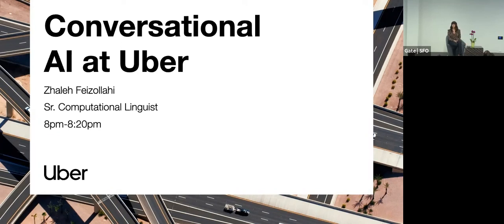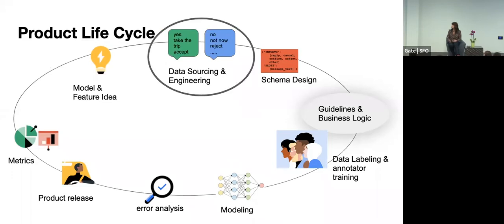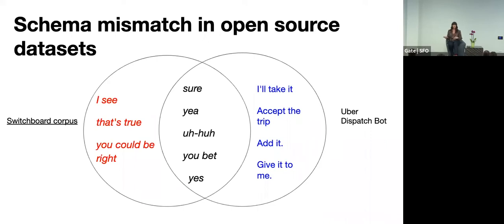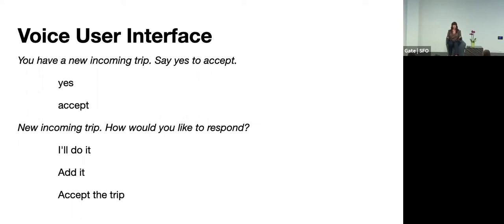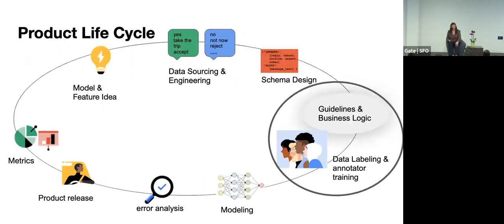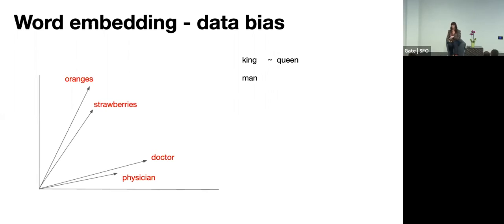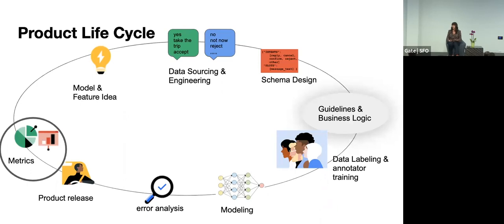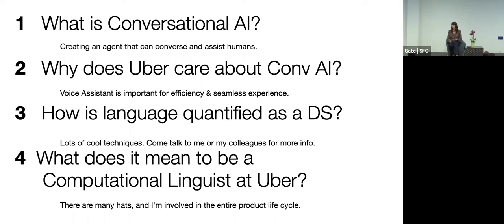[WiSDOM] Conversational AI at Uber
On October 24, 2019, the WiSDOM (Women in Statistics, Data, Optimization, and Machine Learning) Employee Resource Group hosted the second annual Moving The World With Data meetup, welcoming hundreds of members of the Bay Area tech community to learn about some of our toughest, most interesting data science problems.

Zhaleh Feizollahi, a computational linguist with Uber AI, offers a deep dive look into what it takes to build an intelligent voice assistant at Uber. Hands-free dispatch, one of Uber’s key safety features, is a great example of how this technology is used to improve the user experience on our platform. Zhaleh walks us through the full product life cycle: from idea generation to sourcing and shaping data, all the way through releasing the product and continually monitoring key metrics like accuracy and common errors. She also introduces a smattering of NLP concepts, like n-grams, bag-of-words, and term-frequency inverse document frequency (tf-idf).